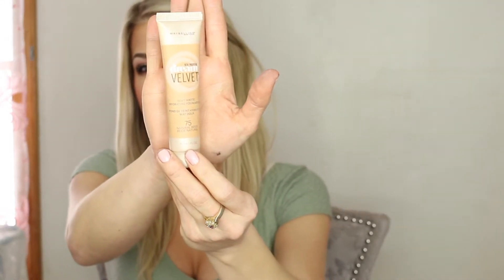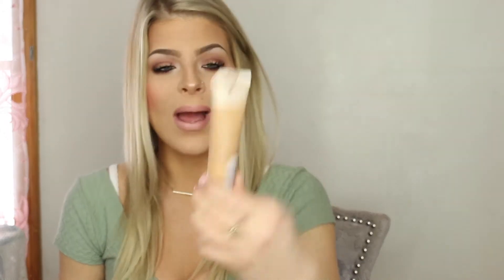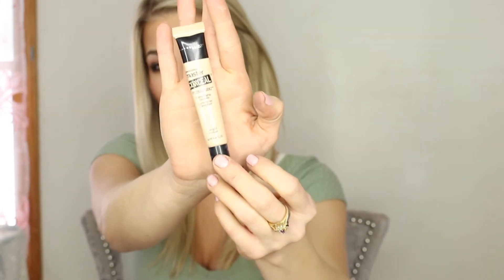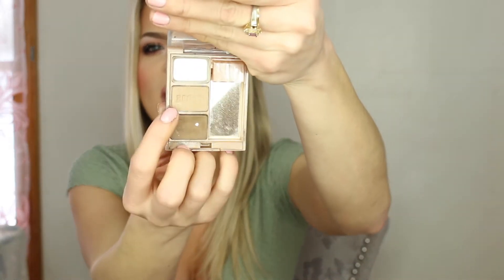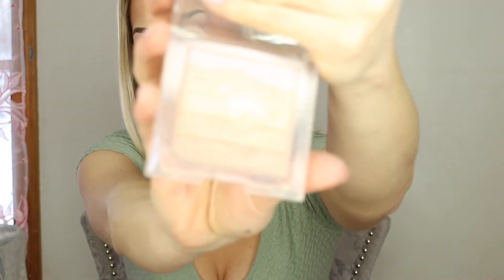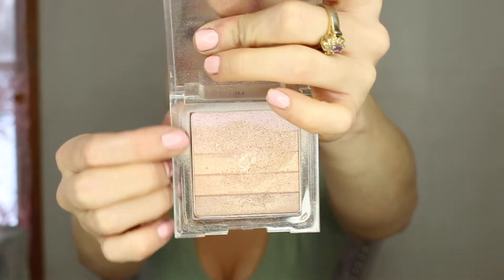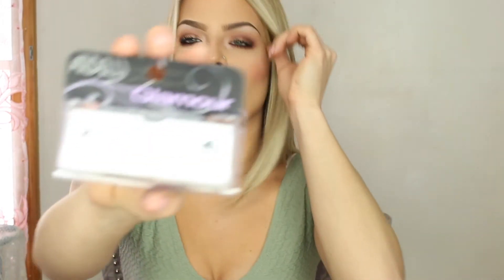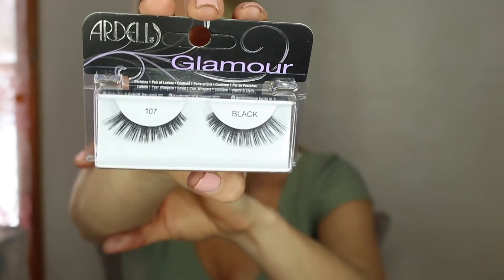Favorite Makeup Products from the drugstore! | Valerie Pac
Hey lovies! Todays video is my favorite makeup products  from the drugstore! i know a lot of people cant afford expensive makeup or they just dont want to spend that much money on makeup! so i wanted to do a favorites from the drugstore! i love each of these products so so much and use these on the daily! leave a comment letting me know your favorites!

:: Products Mentioned ::

♡Real Teqniques Makeup sponge
♡NYC bronzer
♡Milani blush in "Tea rose"
♡Milani brow fix kit
♡wet and wild color icon eyeshadows in walking on eggshells
♡Physicians formular highlight strip in miami
♡Jordanna lipliner in " Tawny"
♡NYX butter lipstick in " Sugar wafer "
♡NYX butter lipglosses
♡NYC liquid liner
♡Loreal carbon black Voluminious mascara
♡Ardell lashes ; demi wispies; natural ; glamorous
♡Maybelline pot gel eyeliner

♡ Quick info about me!
Im Valerie, val for short :) I’m 23 years old and i am a licensed cosmetologist. I have been watching youtube videos since i was 14 years old and i have always dreamed of having my own channel. i have been a hairdresser/makeup artist for over 5 years and i wanted to share it all with you! i hope u can join me on this journey! lets become friends :) xoxo!

~Valerie